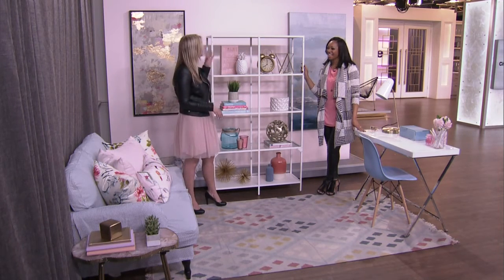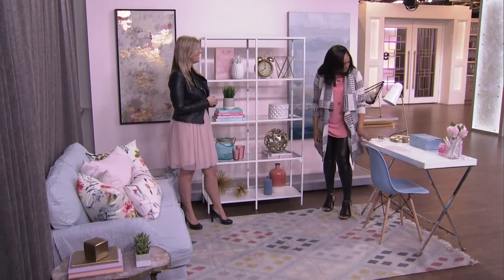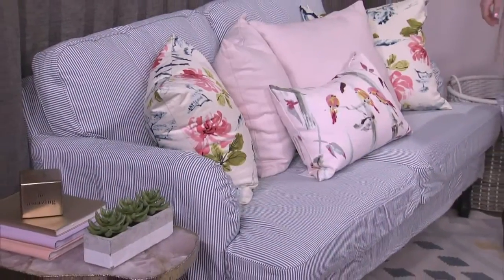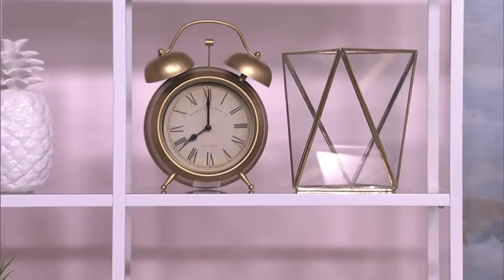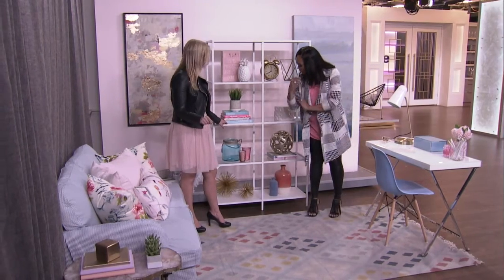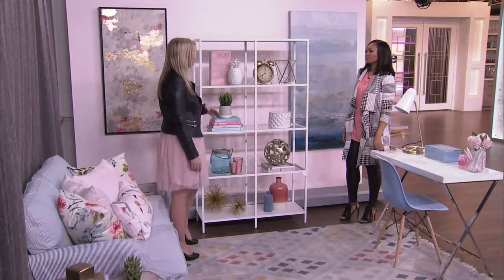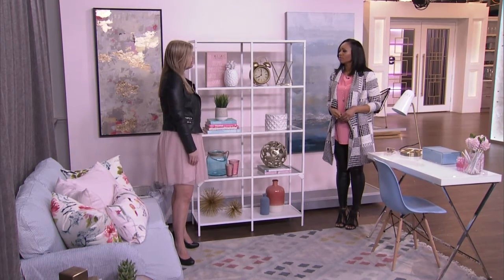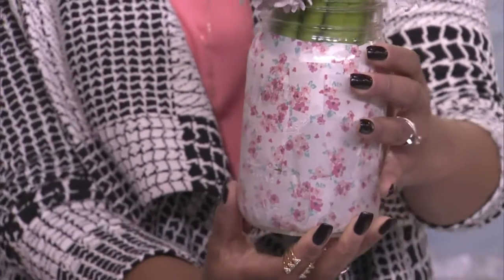Inspiring pastel home office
DIY expert Sarah Gunn shares this fun home office space with bright decor pieces to inspire you while you work.